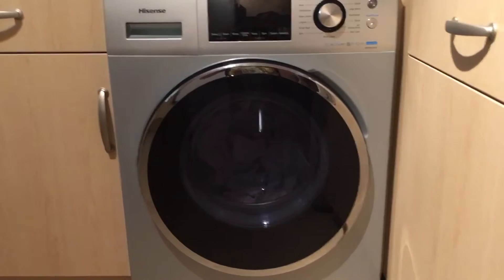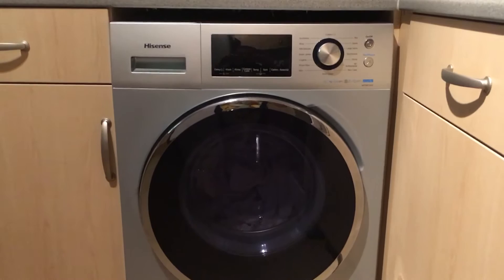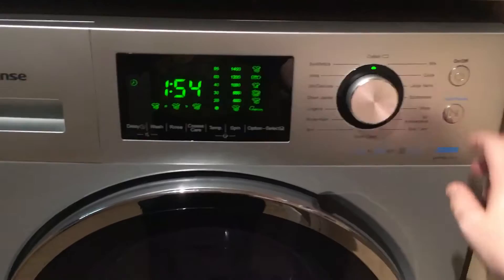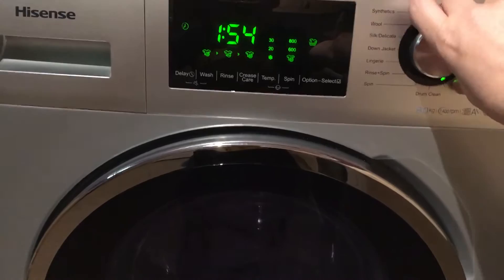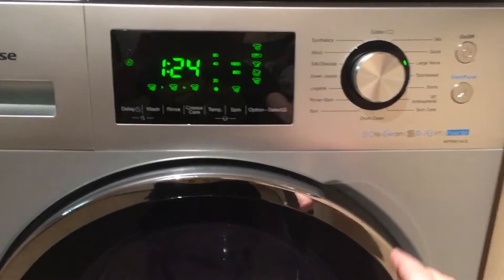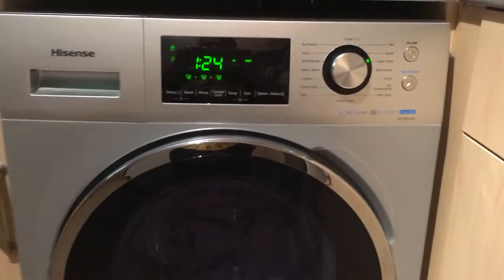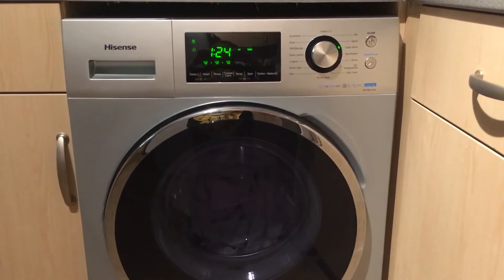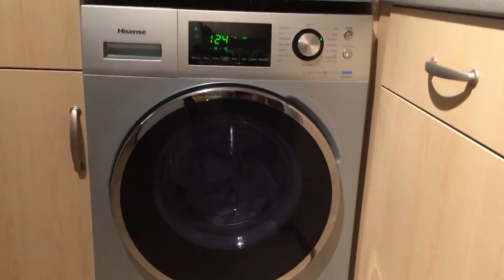Hisense WFP8014VS washing machine review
8kg 1400rpm A+++ washing machine review